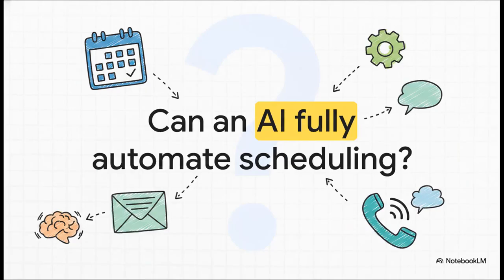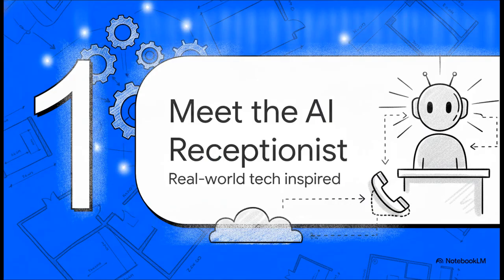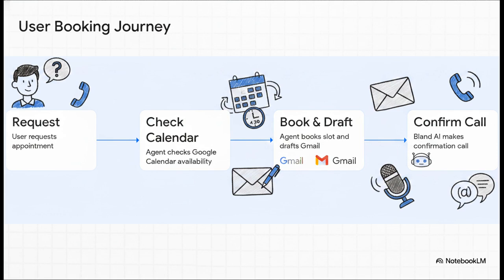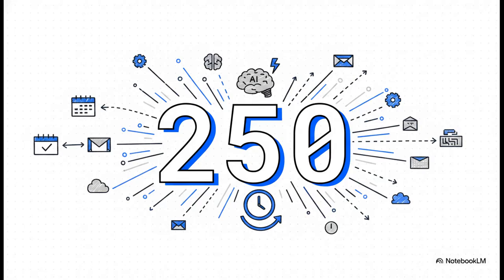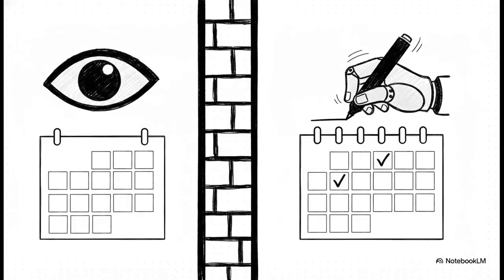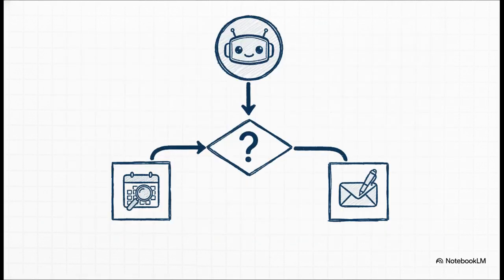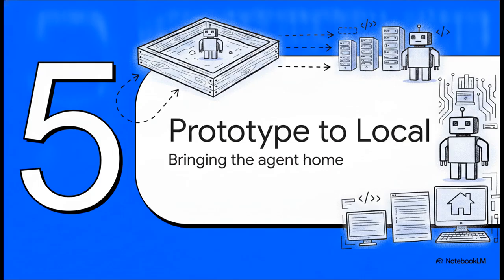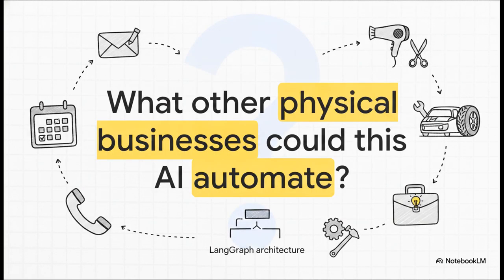AI Dentist Receptionist